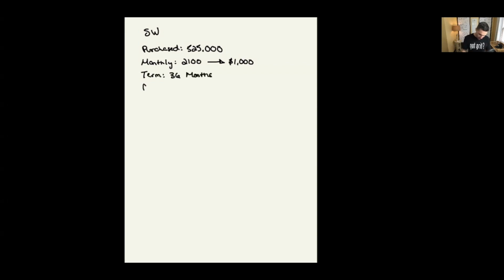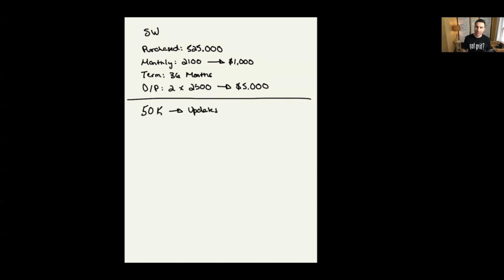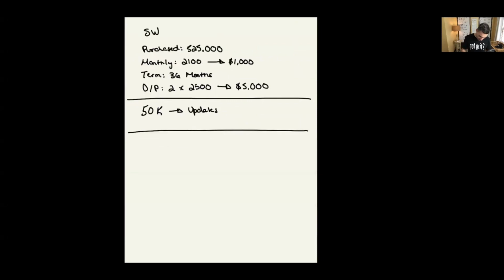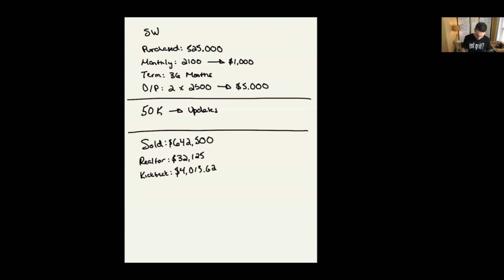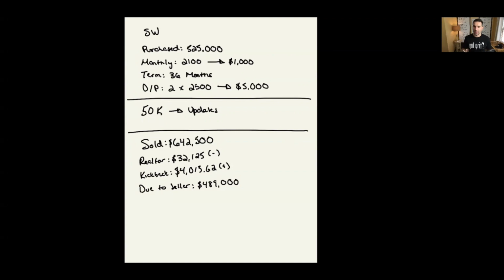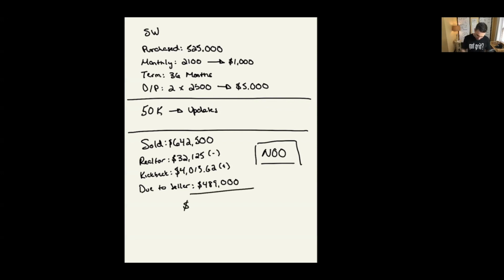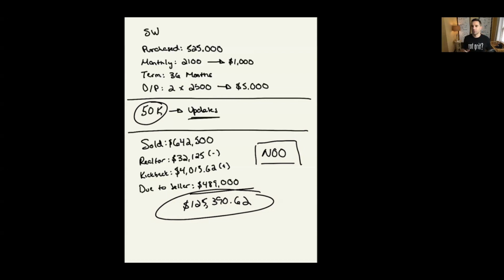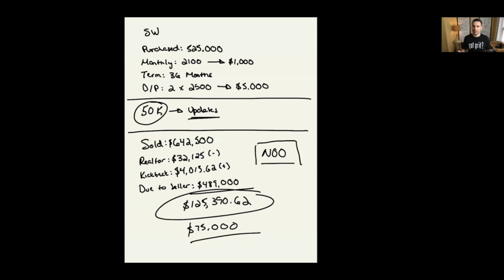Zach's Personal Property Deal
On this week’s Deal Structure Sunday, Zach reviews his personal property deal! He reviews all the details of this property including the type of deal, the purchase price, and the terms of the deal!

★☆★ Do You Like What We're Wearing? ★☆★
and treat yourself to some of the merch that we have available in our online store!

At Smart Real Estate Coach, we empower individuals and families to create the life of their dreams. We encourage aspiring investors and entrepreneurs to take the first step towards creating REAL income with real estate.

After many years of coaching and constantly doing deals himself independently, Chris Prefontaine founded Smart Real Estate Coach in 2014, bringing in his son Nick, daughter Kayla, and son-in-law Zachary as the company began to grow. The family team coaches investors on how to properly scale and automate their businesses throughout North America — all without using their own cash, credit, or taking out bank loans to buy property. Our team buys and sells homes in our own market every month. We then mentor, coach, and consult students and Associates all around North America to do the exact same thing. We stay current because we’re in the trenches ourselves.

Smart Real Estate Coach is made up of several media properties, including coaching and mentorship programs, a YouTube channel, a podcast, several annual live events, a series of fully online self-guided courses with 100+ videos, and more. Through our collection of self-guided video programs, group coaching, and one-on-one consulting, we teach these business owners to STOP building a company for someone else and start working on taking control of their own financial future. Our family team teaches them:

• How to find the best properties in your area and not fight over deals with other investors due to the unique techniques within our niche.
• How to buy a gorgeous home for yourself without a loan or making a down payment.
• How to create 3 paydays per deal vs. getting paid once like a wholesaler of flipper.
• The different ways to buy homes without your cash or credit and still profit between $45,000-$200,000 per deal with all 3 paydays.

Between our existing Associates across North America (which we’ve dubbed the “Wicked Smart Community”) and our own deals, we’re still completing 12-15 deals every month and control, as of now, tens of millions of dollars’ worth of real estate with little to no money down. If you’re serious about making money in the world of real estate investment, then team up with the family business that gets results!